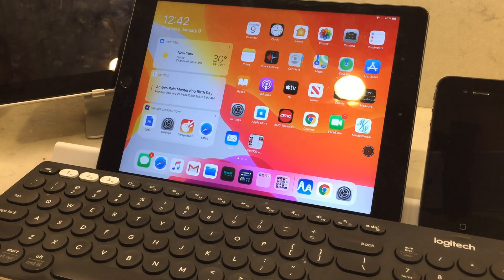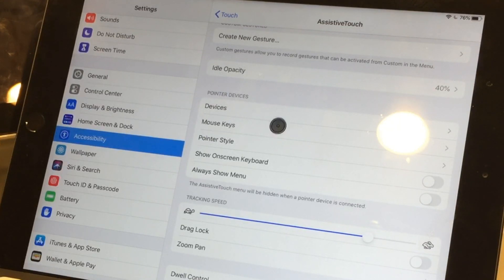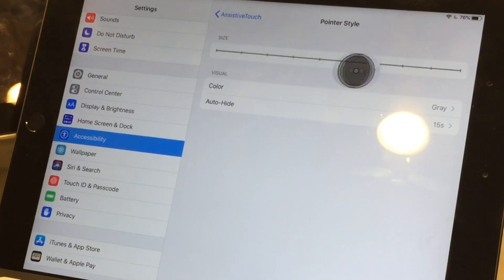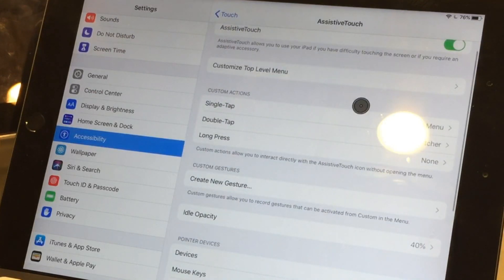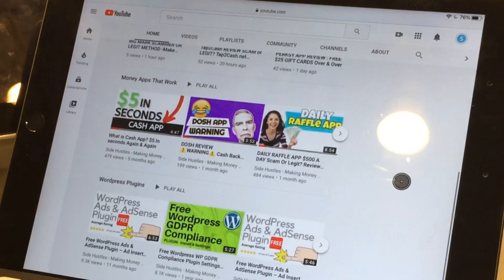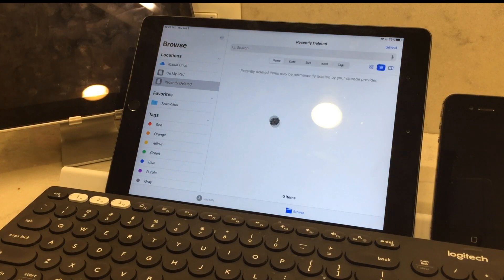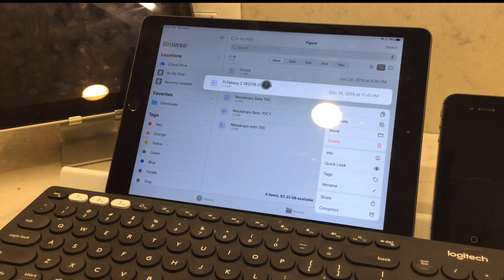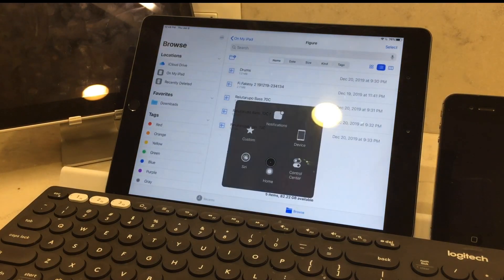OMOTON Bluetooth Mouse iPAD WITH MOUSE BLUETOOTH TEST - How It Works & How To Use (2021)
Omoton Bluetooth Mouse iPad WITH MOUSE BLUETOOTH TEST - How It Works & How To Use: Get one here ⇢

Into today's video, I demo the inexpensive OMOTON Bluetooth Mouse I got from Amazon and test it out with my iPad.

OMOTON Bluetooth Mouse fro iPad

OMOTON Bluetooth Mouse for iPad and iPhone (iPad iOS 13 and Above), Ultra-Thin Wireless Mouse Compatible with Bluetooth Enabled Computer, Laptop, PC, Notebook, and Mac Series, Silver ( link above)

Logitech K780 Multi-Device Wireless Keyboard for Computer, Phone, and Tablet – Logitech FLOW Cross-Computer Control Compatible ⇢

Apple iPad